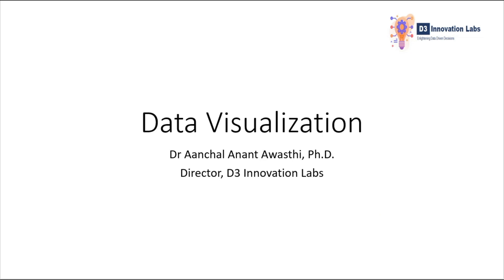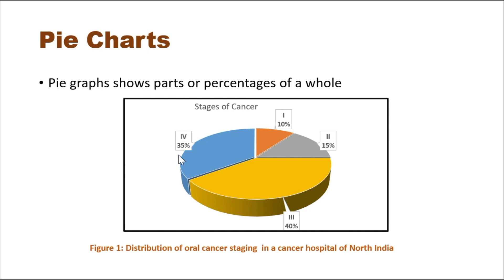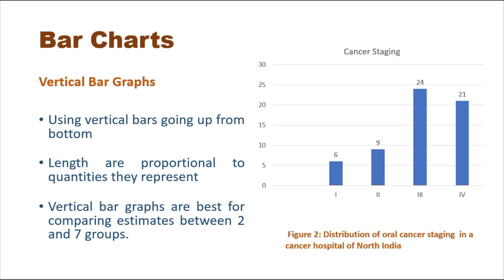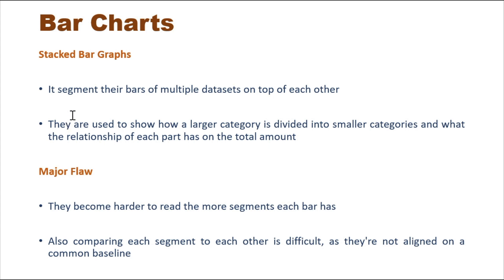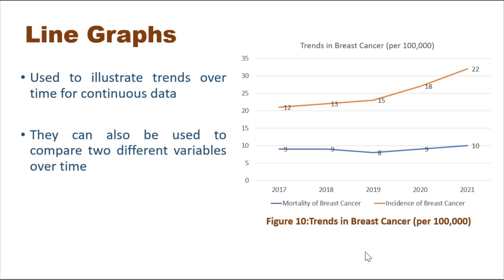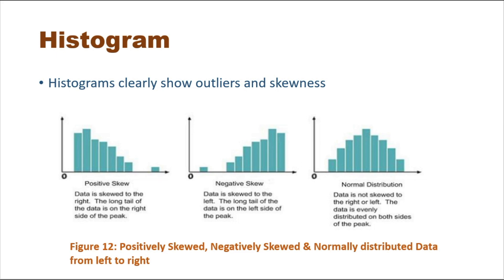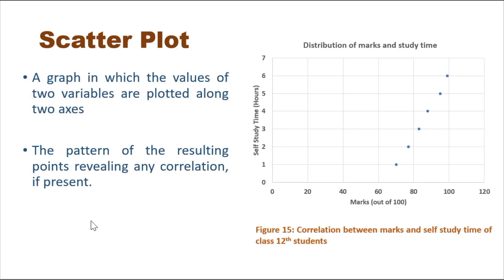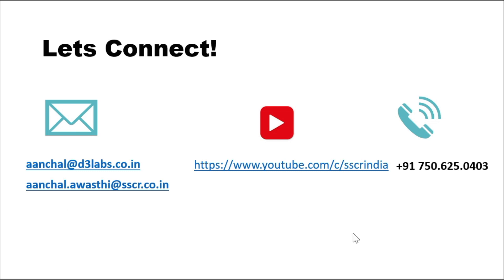Application of Statistics in Environmental Issues (Part- 3)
Dr. Aanchal Anant Awasthi